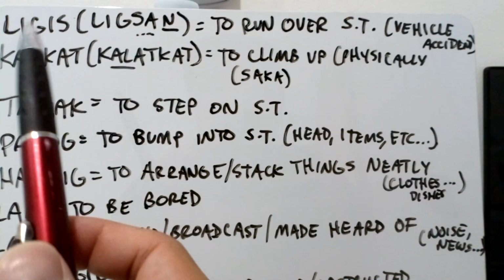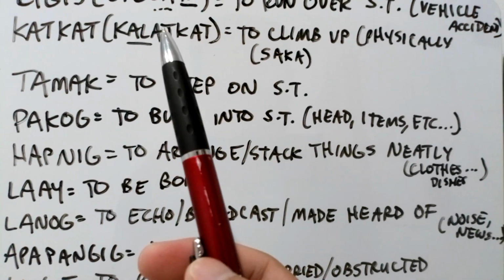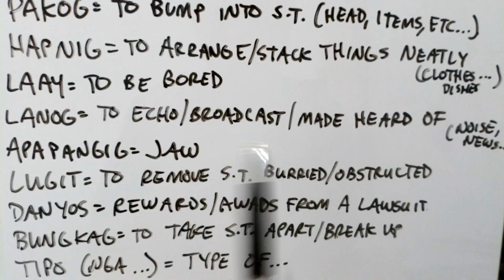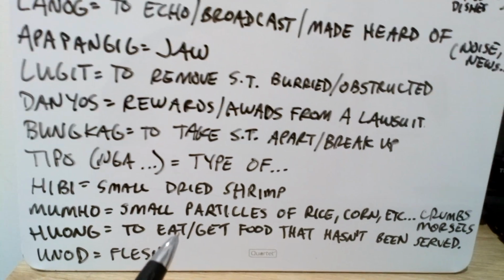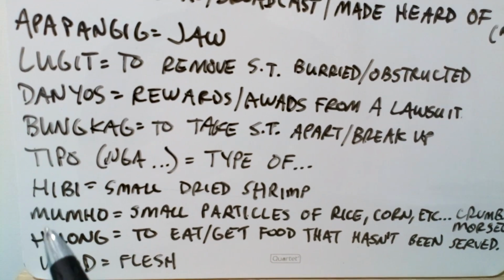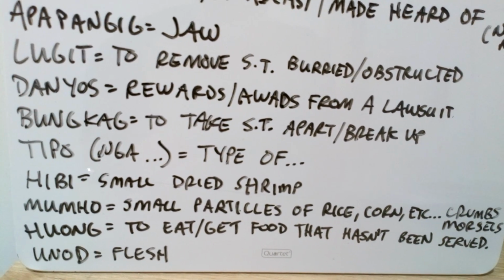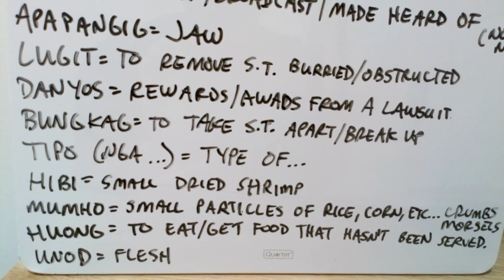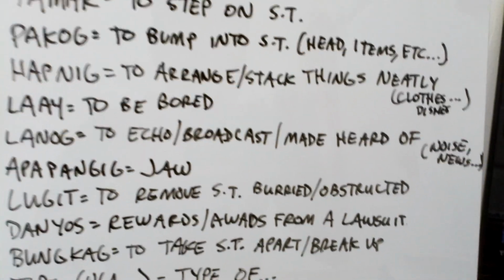Supplemental Cebuano Vocabulary 24